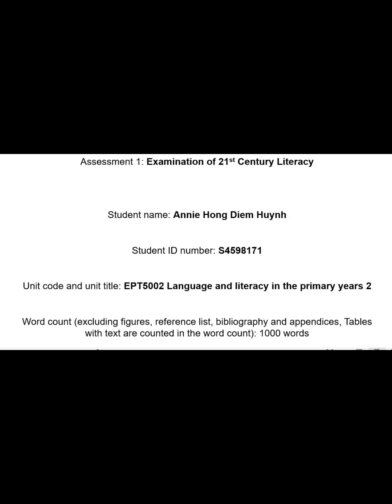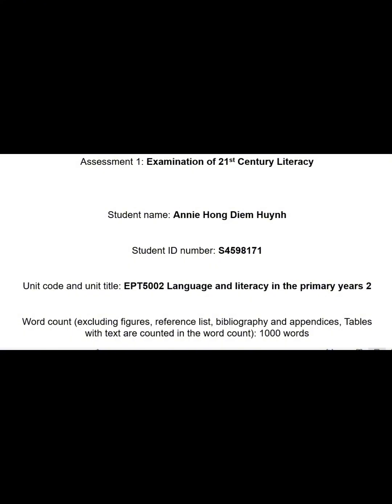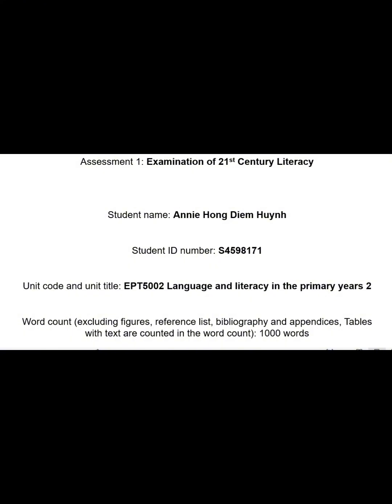Examination of 21st Century Literacy.